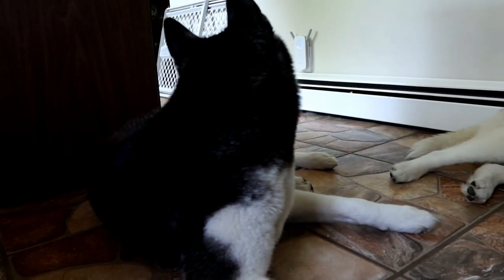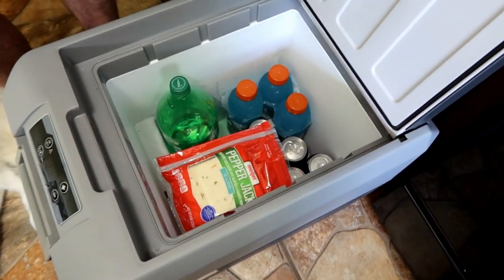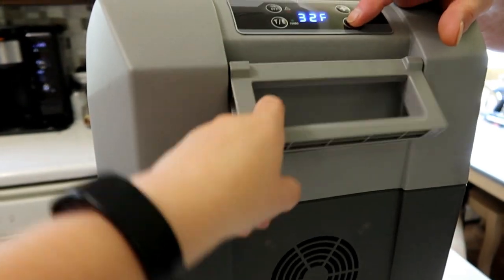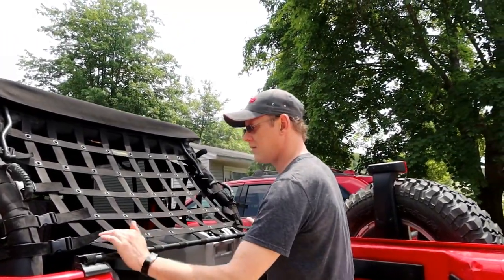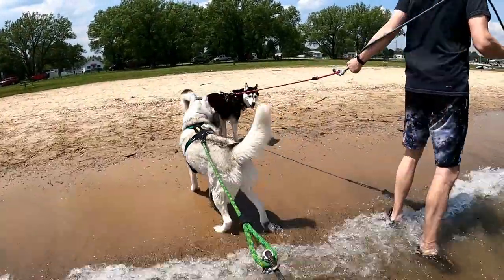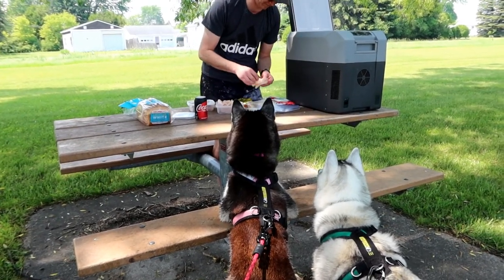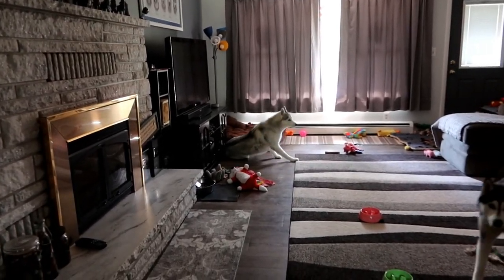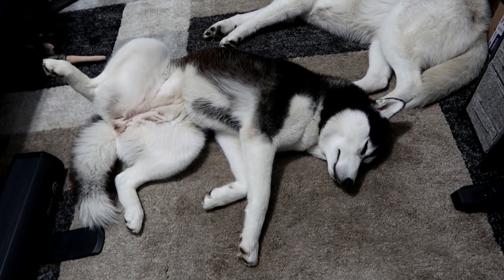Huskies Go On a Picnic at the Lake!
Thank you to Cigreen for sending us this portable refrigerator / freezer!
We got sent this really cool portable refrigerator / freezer so we decided to take the huskies on a picnic at the lake!  At first, we were going to leave them home, since it was pretty warm out, but since it got clouded, we decided to take them along with us for the ride!